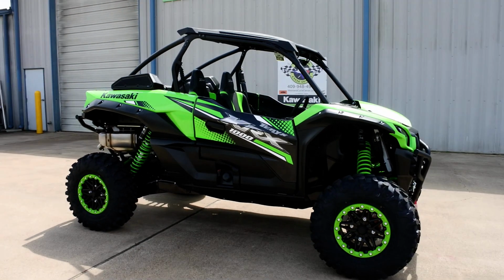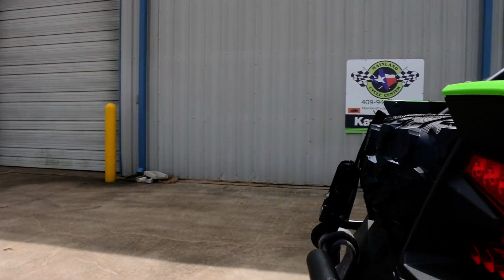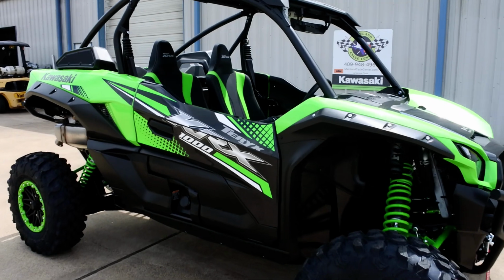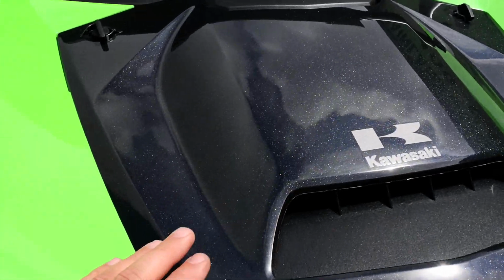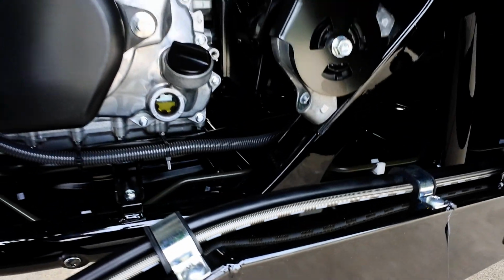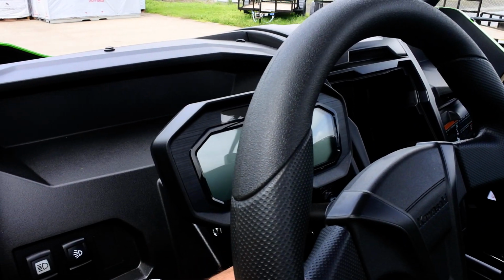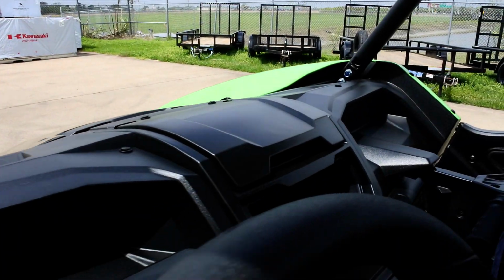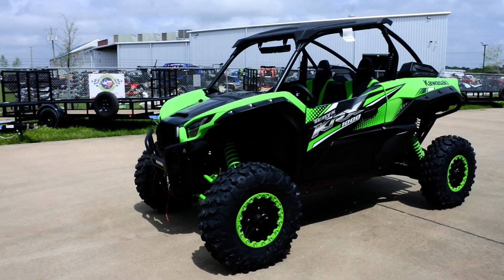SALE $17,999: New 2020 X Model Teryx KRX1000X with Factory Installed Accessories.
Please enjoy Mainland Cycle Center's look at the 2020 Kawasaki Teryx KRX1000X with factory installed accessories. Mainland Cycle Center is located in La Marque, TX just outside of Houston, Texas. We want to earn your business!